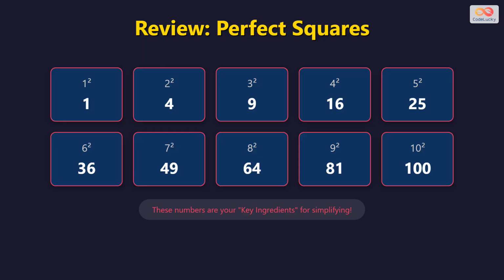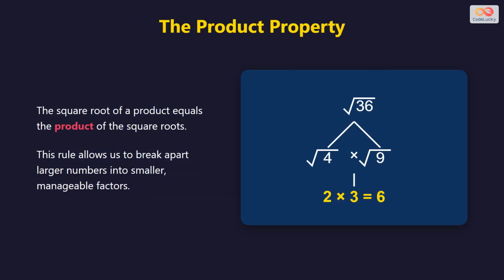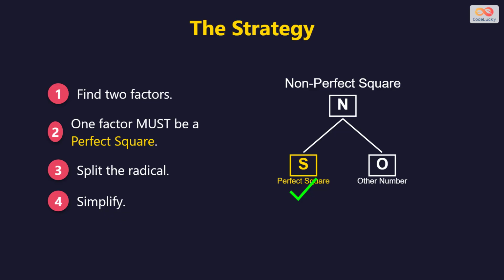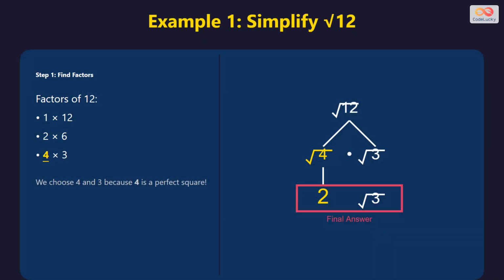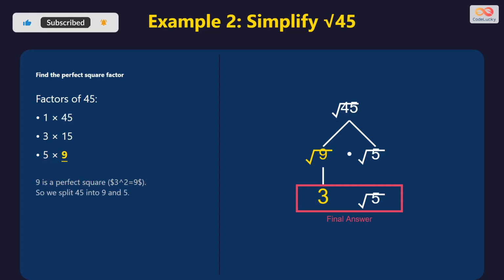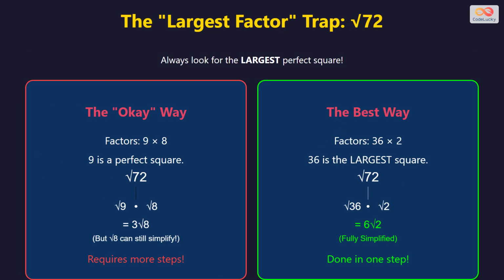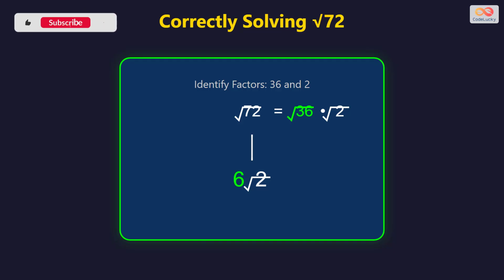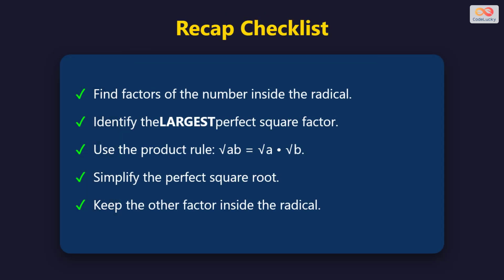Simplifying Square Roots: The Easy Way (Step-by-Step Algebra)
Learn how to simplify square roots by finding perfect square factors! 🧮 In this beginner-friendly Algebra lesson, we break down the process of simplifying radicals using the product property rule (√ab = √a · √b). Understanding how to simplify radicals is a fundamental skill in Algebra that prepares you for more advanced topics like quadratic equations and the Pythagorean theorem.

We will cover:
✅ What perfect squares are (1, 4, 9, 16, 25, 36...) and why they matter in simplification.
✅ The step-by-step strategy for splitting radicals into perfect and non-perfect factors.
✅ Guided examples including √12, √45, and √72 to practice your skills.
✅ Common mistakes to avoid, like choosing the wrong factor or forgetting to simplify completely.

This video is perfect for students in Pre-Algebra, Algebra 1, or anyone needing a math refresher before a big test! 🎓 By the end of this tutorial, you'll feel confident tackling any square root problem that comes your way.

Chapters:
00:00 - Simplifying Square Roots: Perfect Square Factors
00:24 - Review: Perfect Squares
00:52 - The Product Property
01:18 - The Strategy
01:44 - Example 1: Simplify Square Root of 12
02:11 - Example 2: Simplify Square Root of 45
02:40 - The Largest Factor Trap
03:08 - Correctly Solving Square Root of 72
03:37 - Recap Checklist
04:03 - Summary
04:21 - Outro